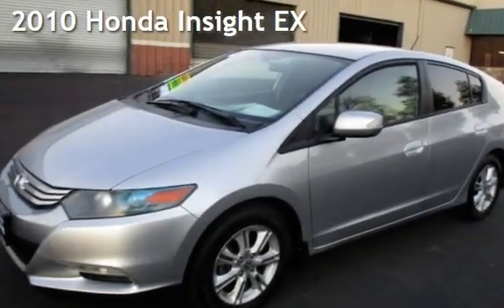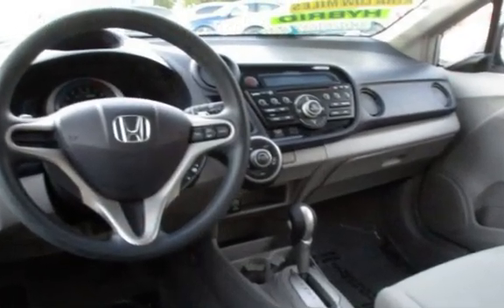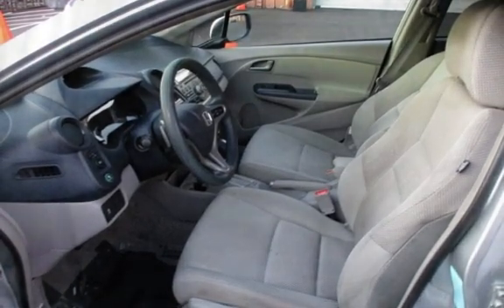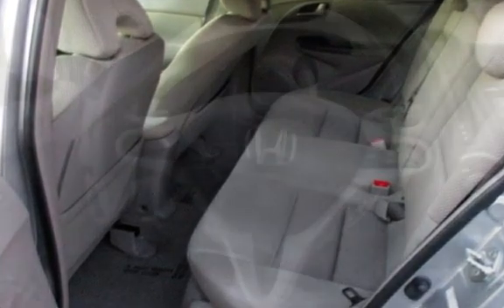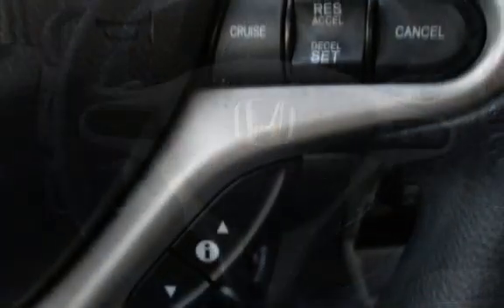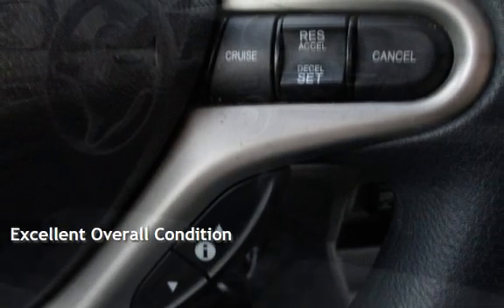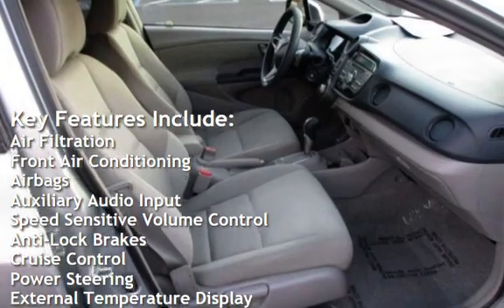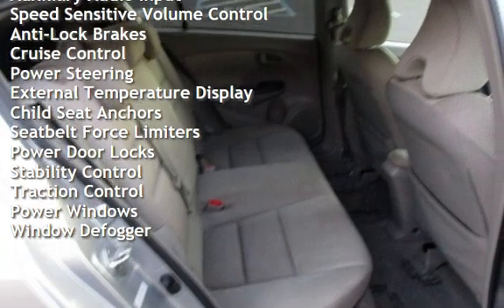2010 Honda Insight EX for sale in PITTSBURG, CA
Financing Available!

Hablamos Espanol!